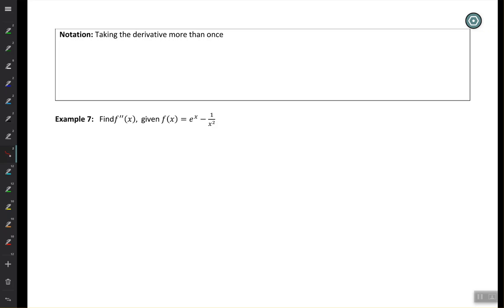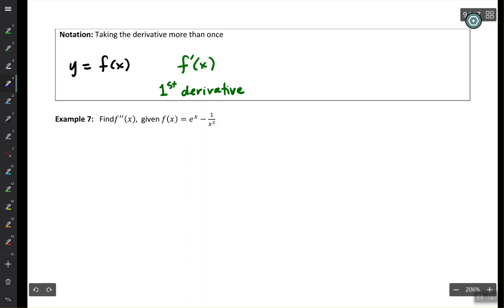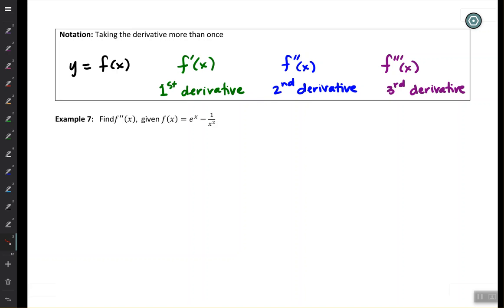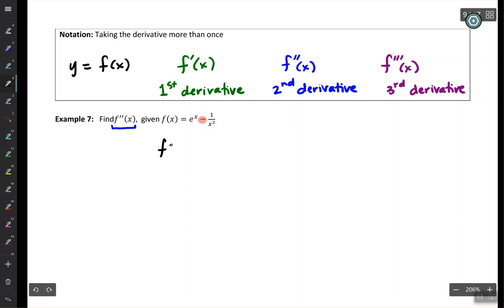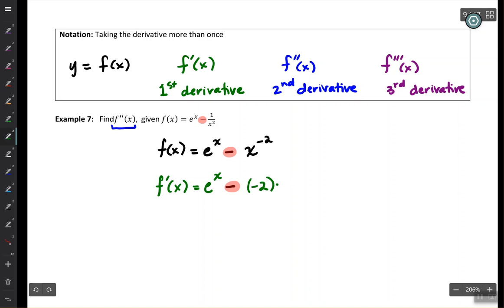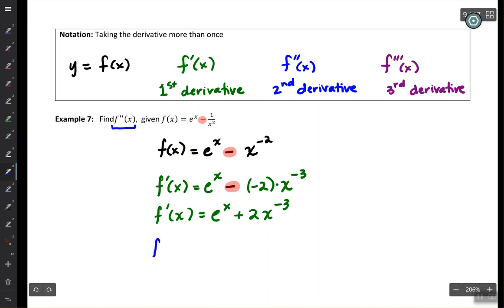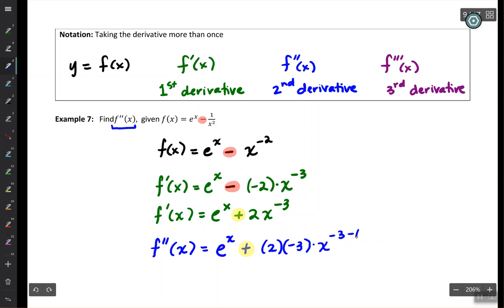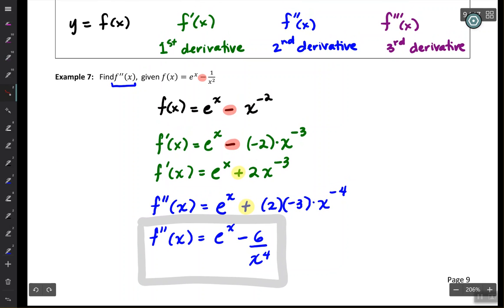How to take a derivative twice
Lecture 3.1 and 3.2
Example 7